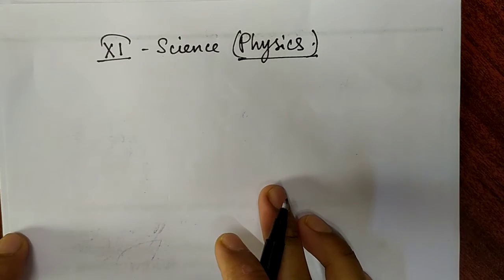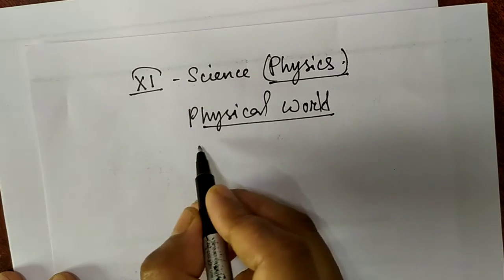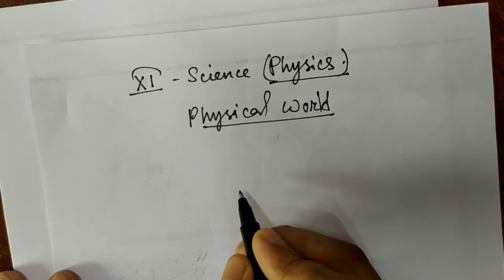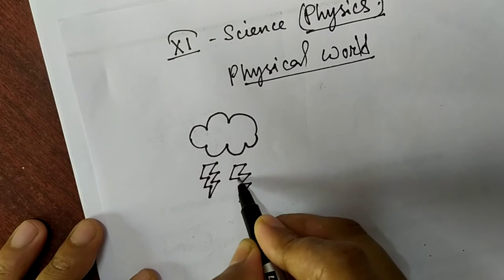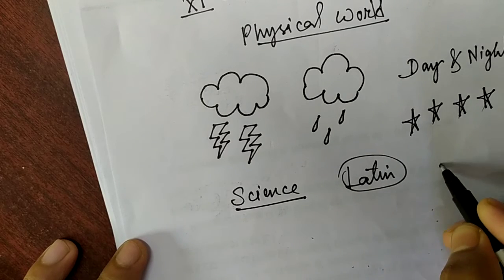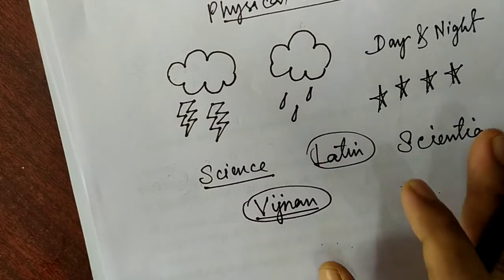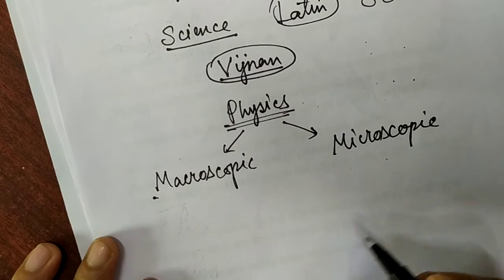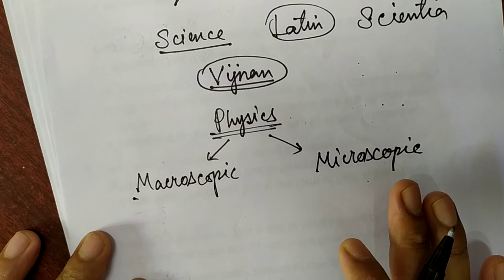Class 11 , Chapter 1 ( Physical World)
It's a brief introduction of the first chapter of NCERT Physics Book of class 11.